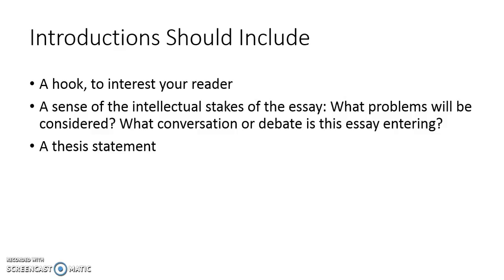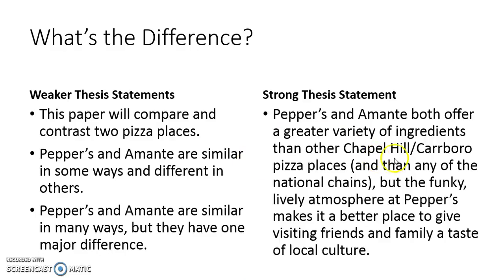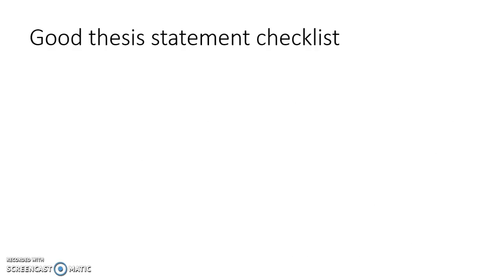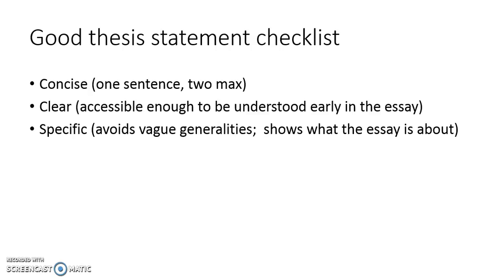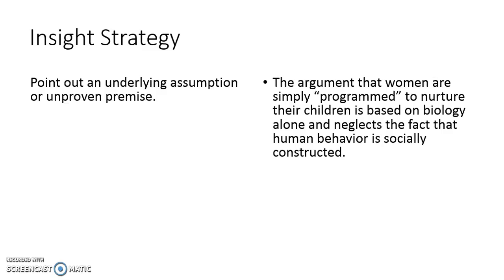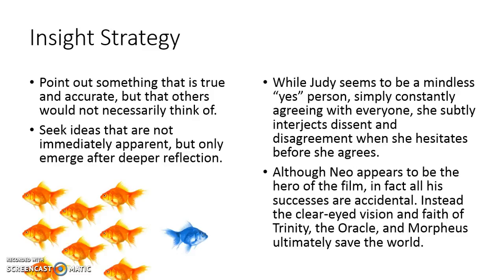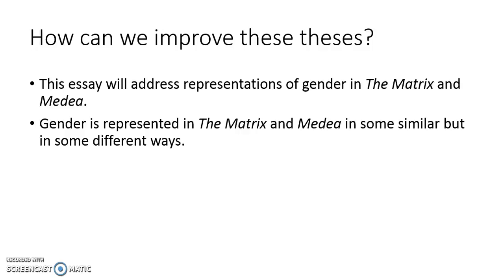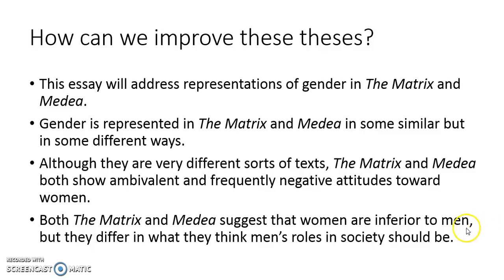Perfecting Your Thesis Statement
- Offers strong and weak examples of thesis statements, to help students generate a list of good thesis statement qualities.

- Provides conceptual strategies for arriving at insightful thesis statements.

- Walks students through a thesis statement revision process.

- Reviews the purposes of introductions.